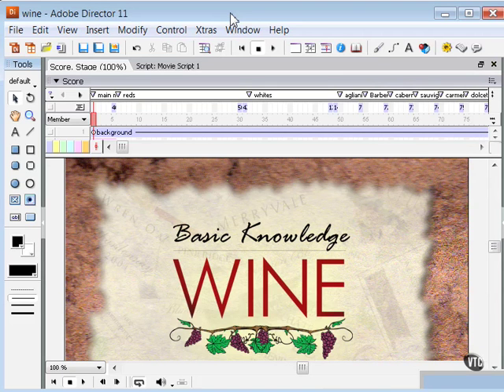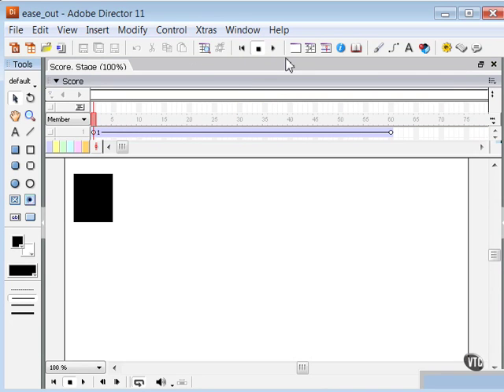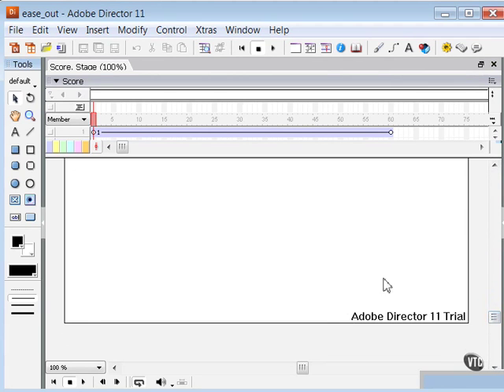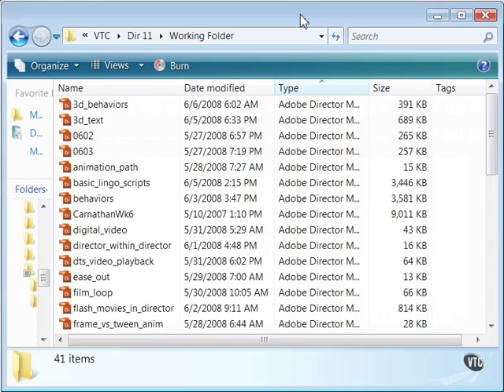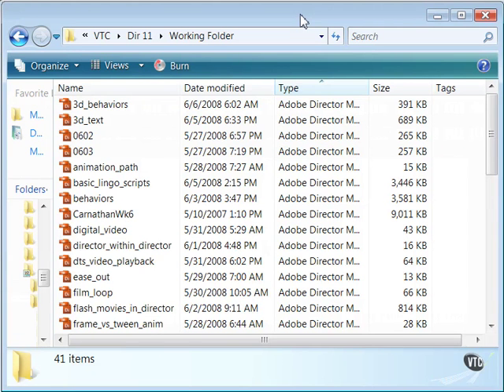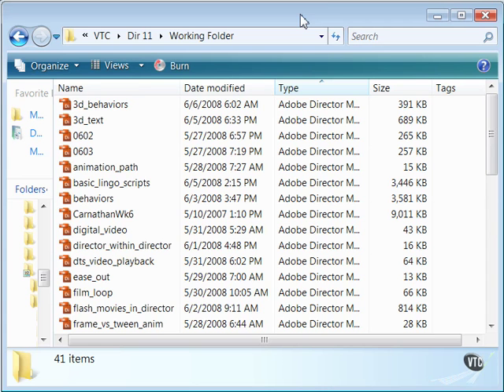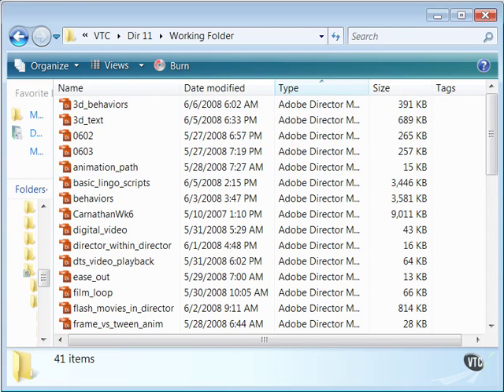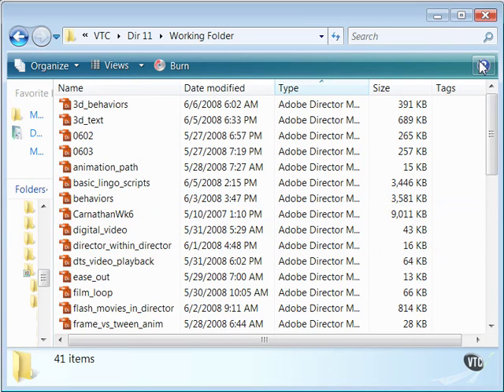VTC Player Adobe Director 11, About this Course